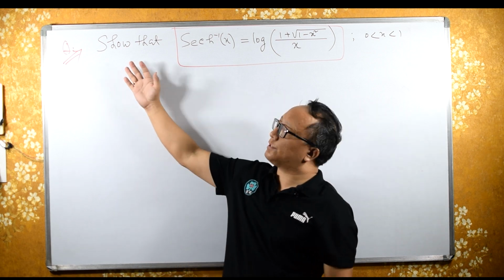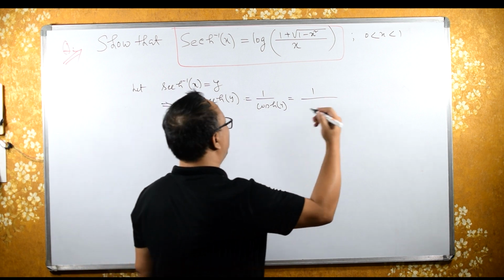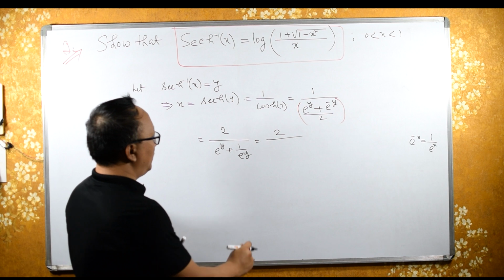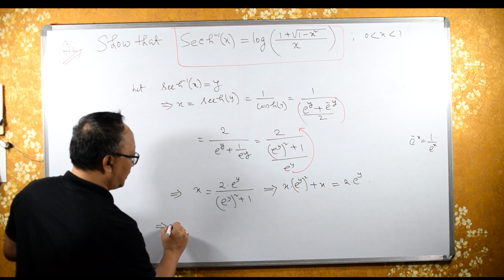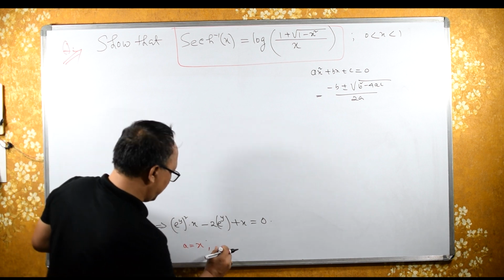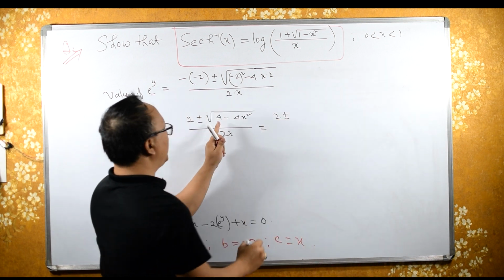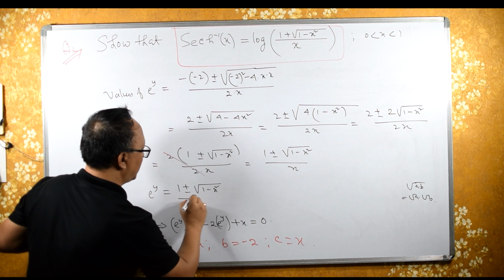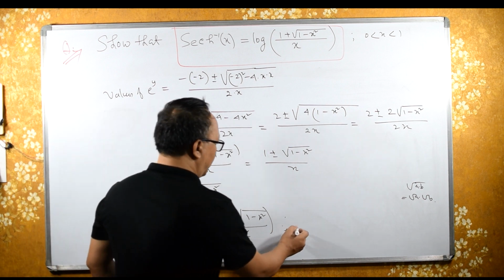Finding inverse sech(x)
inverse sech(x)
an expression for sech^-1(x)